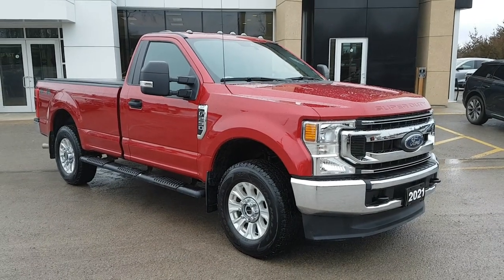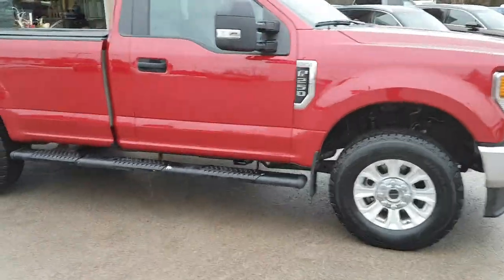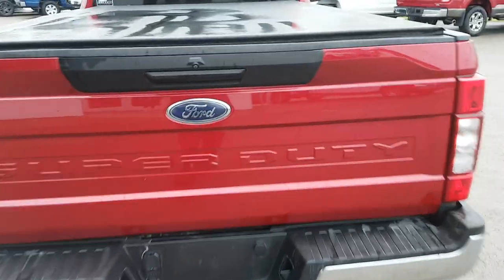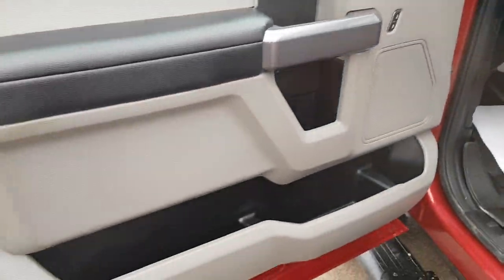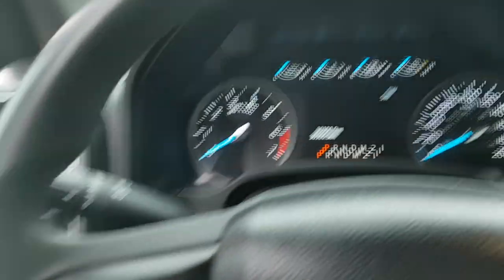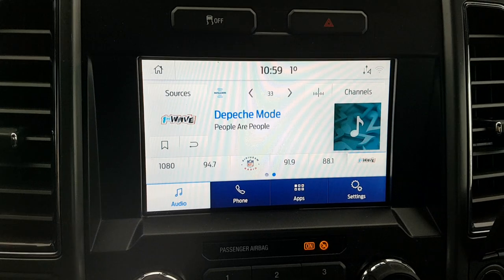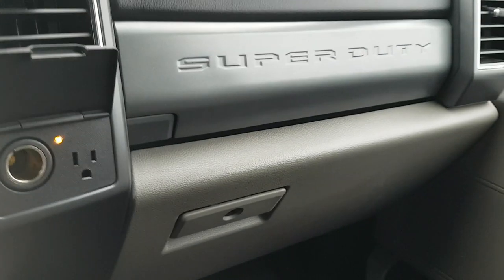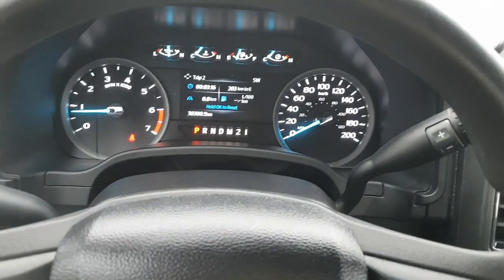2021 Ford F-250 XLT 603A 6.2L V8 Regular Cab in Rapid Red Walk-Around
Low KMs|One-owner|Sold & Serviced Here From New|XLT 603A|Rapid Red|6.2L EFI V8 w/ 6-Speed Auto Transmission|All-Terrain Tires|5th Wheel Hitch Prep Package|Roof Clearance Lights|Front and Rear Wheel Well Liners|Front and Rear Splash Guards|200 Amp Alternator|Remote Start|8-Way Power Driver Seat|WeatherTech Floor Mats